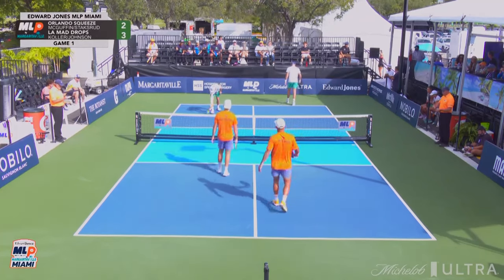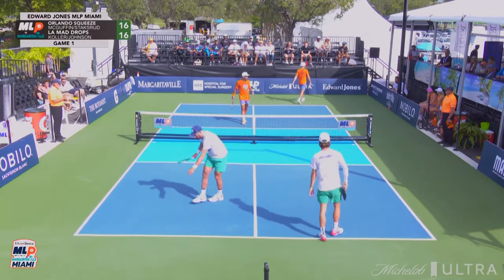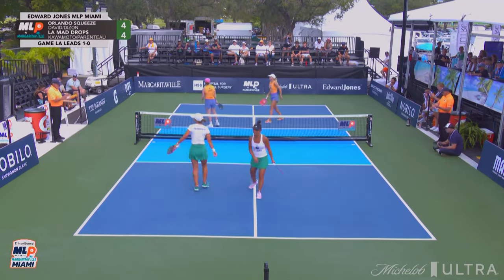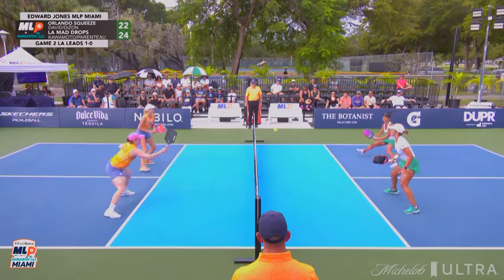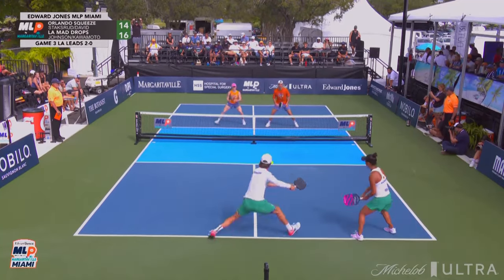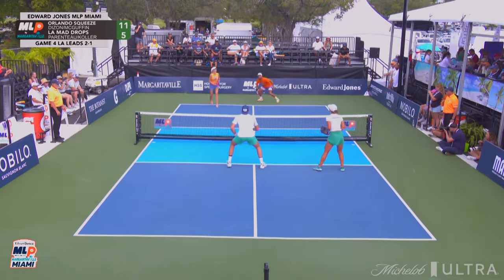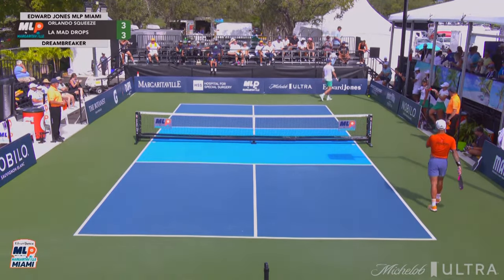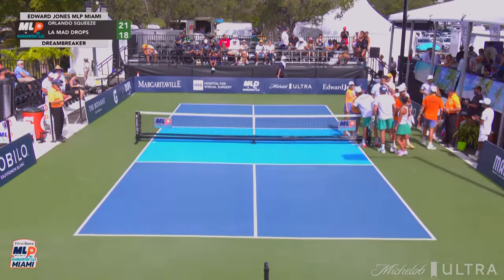Orlando Squeeze vs. LA Mad Drops | Premier Level | Edward Jones MLP Miami 2024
Get information about our teams, players, live scoring, and event updates — Major League Pickleball 💫 There’s Nothing Else Like It!

Orlando Squeeze vs LA Mad Drops
Edward Jones MLP Miami 2024

Los Angeles Mad Drops
Catherine Parenteau
Jade Kawamoto
Hunter Johnson
AJ Koller

Orlando Squeeze Roster
Meghan Dizon
Federico Staksrud
Vivienne David
Tyson McGuffin

A special thank you to our Official Partners:
Margaritaville
Michelob ULTRA
The Botanist Island Dry Gin
Advil
Blueberries
Blue Note Bourbon
Nobilo Sauvignon Blanc
MALK
Vulcan Pickleball
The James Cancer Center
Joggy
Gatorade
OS1st
Hospital for Special Surgery
Dulce Vida Tequila
Skechers Pickleball
EltaMD
Trulieve
DUPR
Imperial
Currex
Ogio